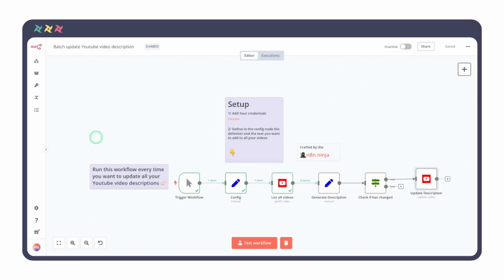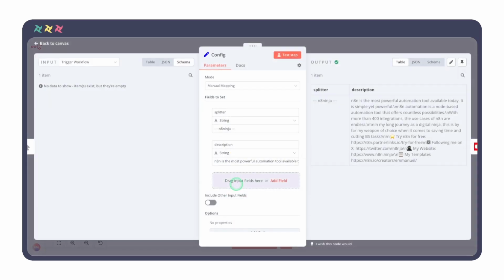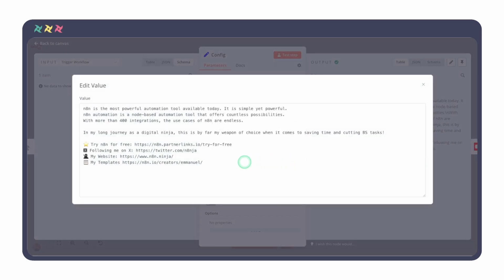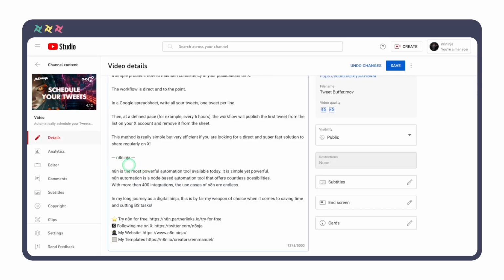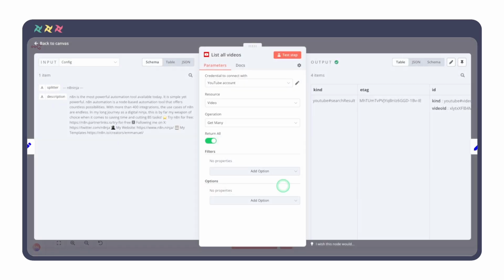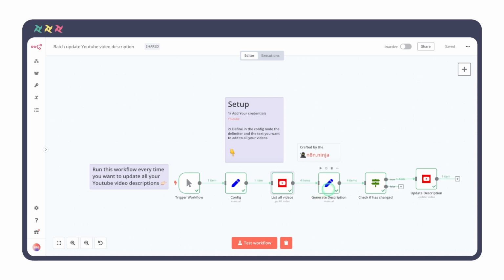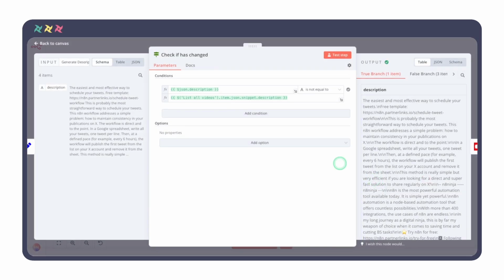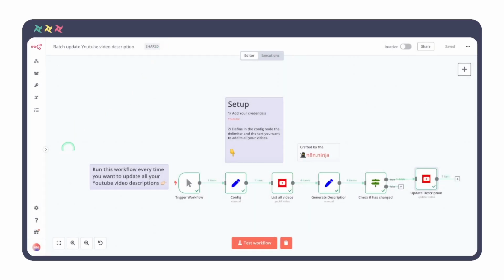Batch update all your Youtube video descriptions with this n8n workflow.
🎉 Do you want to master AI automation?

Keep your video descriptions updated and consistent across your channel.

Keeping your YouTube video descriptions updated and consistent across your channel can be a daunting task. Manually editing each video is not only time-consuming but also prone to errors.

This workflow streamlines this process, allowing you to maintain a shared section in all your video descriptions and effortlessly update them all at once.

By incorporating a unique identifier, you can automate updates across your entire channel, keeping your content fresh and relevant with minimal effort.

* Define Your Unique Delimiter: Choose your unique delimiter (e.g., "---n8ninja---"). It will be visible, so select something appropriate for your audience.
* Automate Updates: Anything below the delimiter can be automatically updated by this workflow.
* Configure Text Updates: Set the text you wish to add to every video description in the configuration node.

Getting Started
* Integrate Google (YouTube) Credentials: Securely add your credentials to enable API access.
* Set Up the Configuration Node: Define your delimiter and the text for the shared section you wish to append to your video descriptions.
* Prepare Your Videos: Add the chosen delimiter to all videos you want to update automatically.
* Execute the Workflow: Run the workflow whenever you wish to batch update the descriptions of your videos.

--- n8ninja ---

The master of automation.
Crafting witty n8n workflows and empowering others to embrace the digital ninja mindset.

In my long journey as a digital ninja, I have tried hundreds of tools and n8n is by far my weapon of choice when it comes to saving time and cutting BS tasks!

n8n is the most powerful automation tool available today. It's a node-based automation tool that offers countless possibilities. With more than 400 integrations, the use cases of n8n are endless.